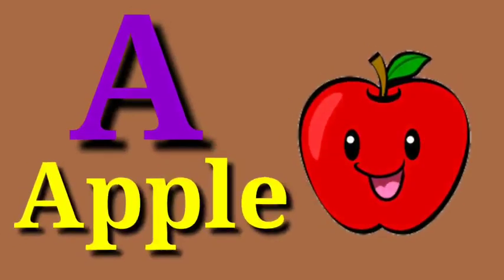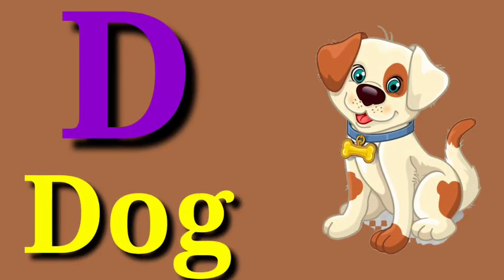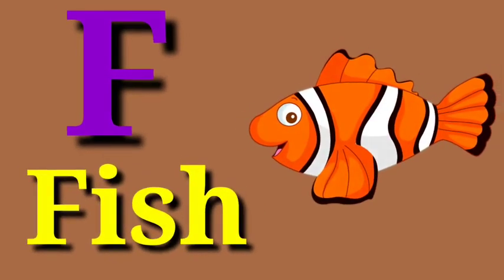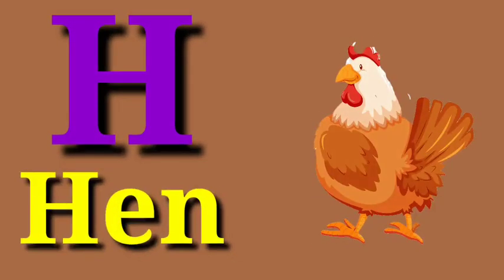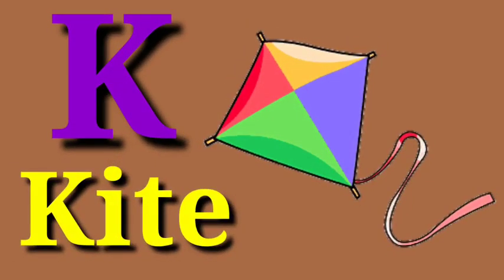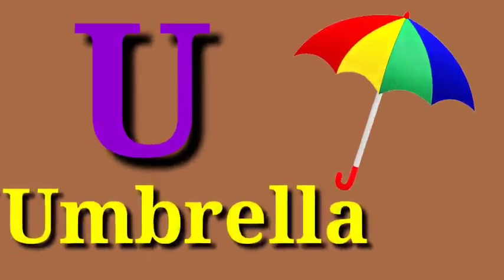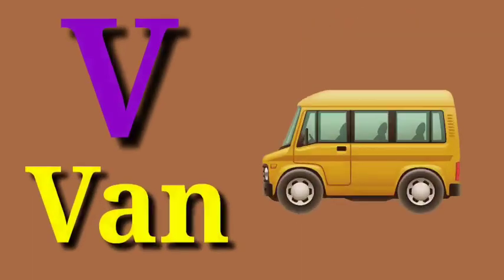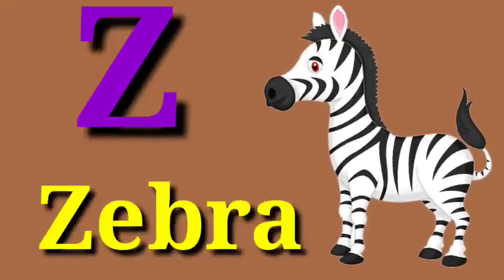A for apple b for ball | abcd | phonics song | अ से अनार | क से कबूतर | अ आ इ | क ख ग | a toz